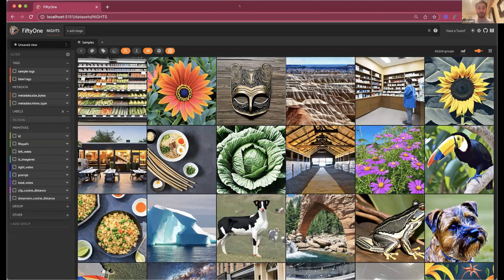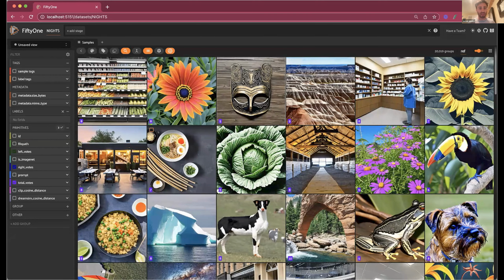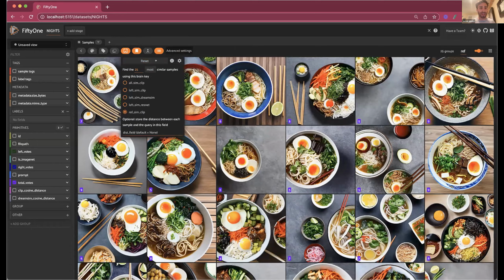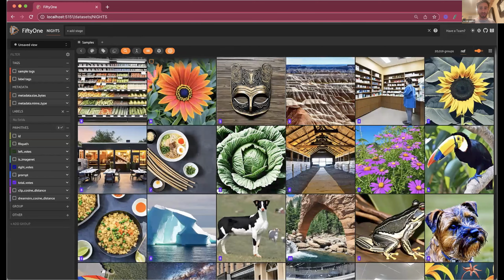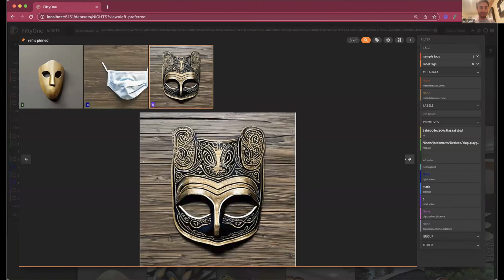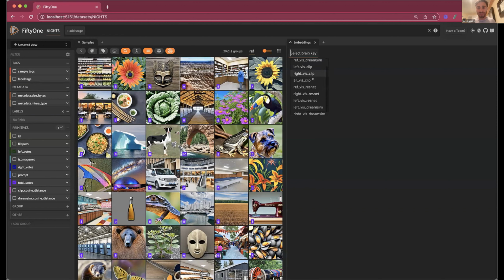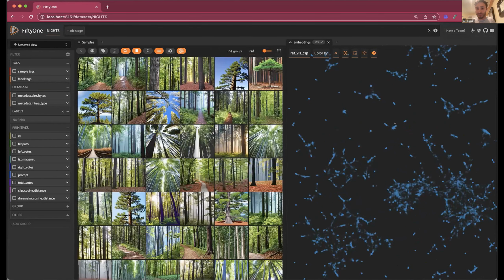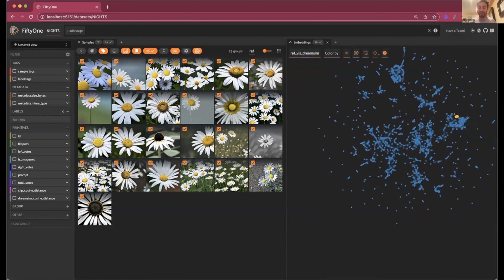Computer Vision Meetup: NIGHTS Synthetic Dataset and FiftyOne Demo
In this impromptu demo we'll explore NIGHTS, a synthetic image dataset labeled with human similarity judgments using the open source FiftyOne computer vision toolset.

Speaker: Jacob Marks is a Machine Learning Engineer and Developer Evangelist at Voxel51.

Recorded on July 20, 2023 at the virtual Computer Vision Meetup.